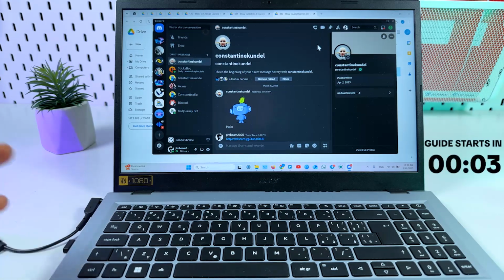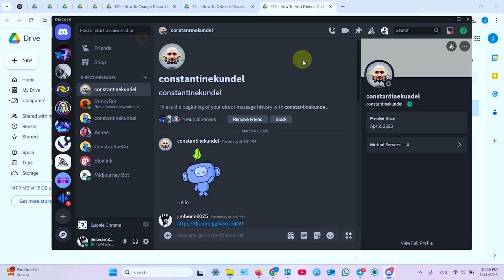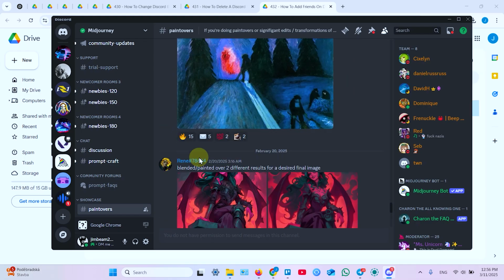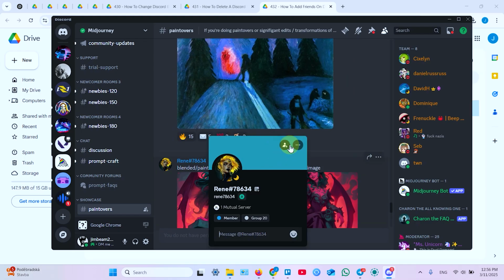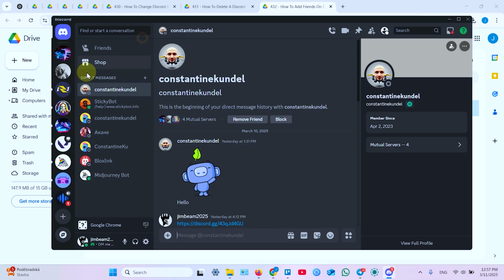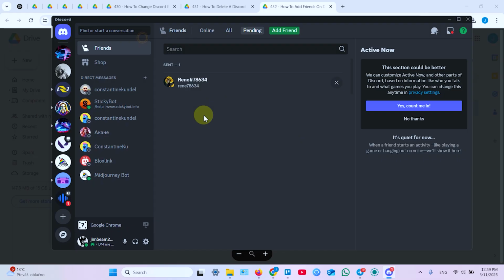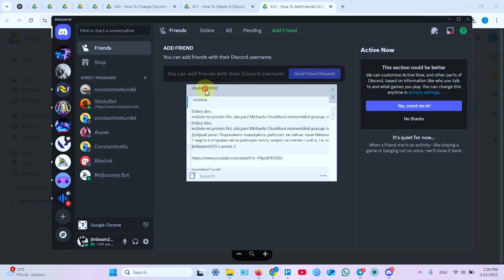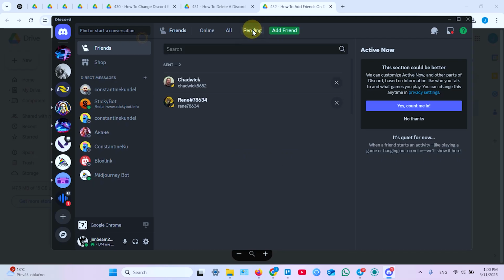How to Add Friends on Discord: A Step-by-Step Guide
Discover the simplest way to expand your Discord network by adding friends directly from your server or using their unique Discord tags! In this tutorial, I'll show you the exact steps to seamlessly send and accept friend requests, ensuring you're never left out of the loop in your favorite community. Whether you're new to Discord or just looking to grow your friend list, this video has everything you need to make your social experience on Discord more enjoyable and connected.

This video also covers the following topics:
Adding Friends on Discord: Step-by-Step Guide
Mastering Friend Requests on Discord
Connecting with Others on Discord Easily